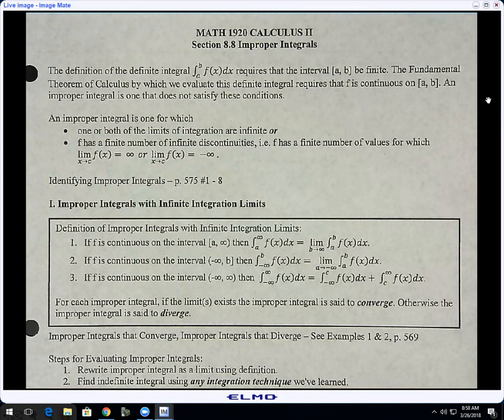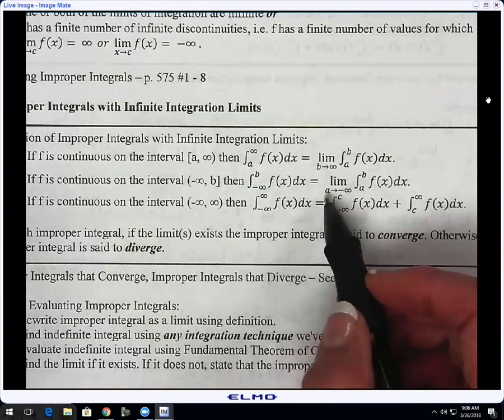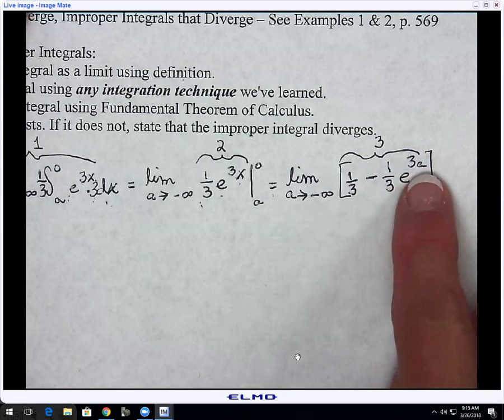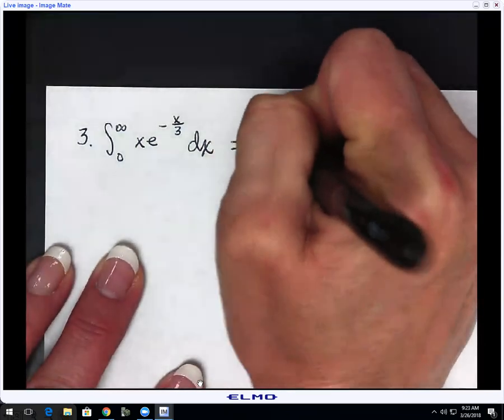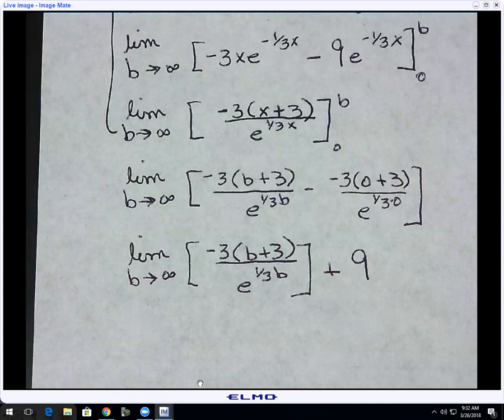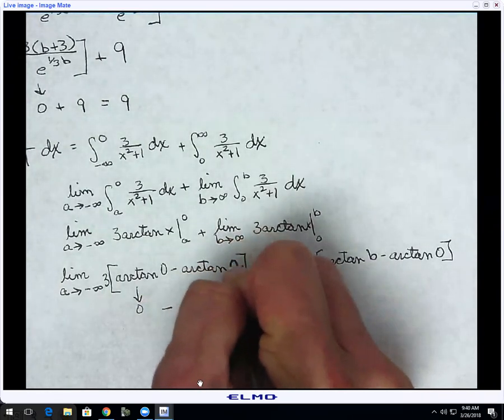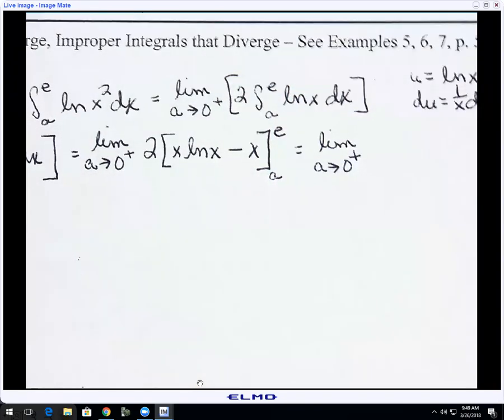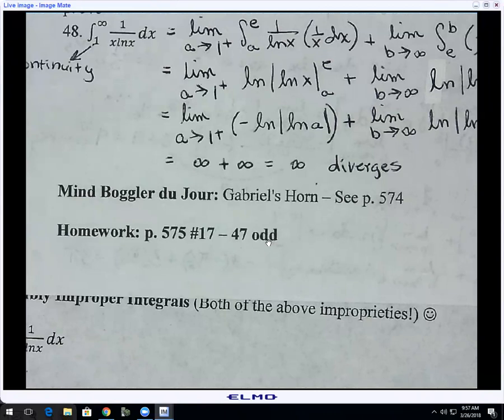MATH 1920 Section 8.8